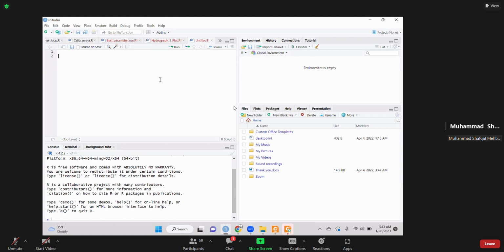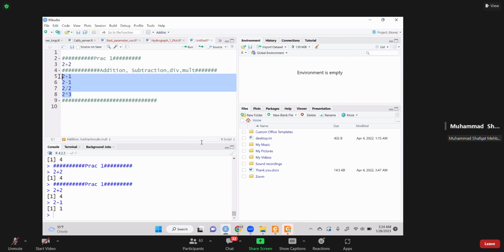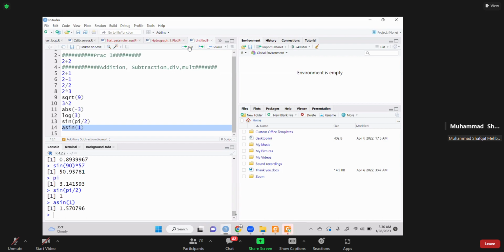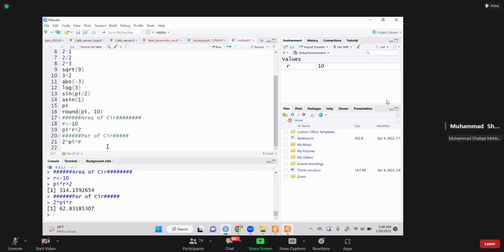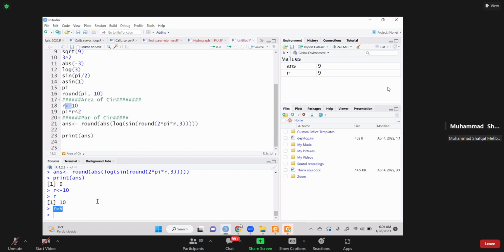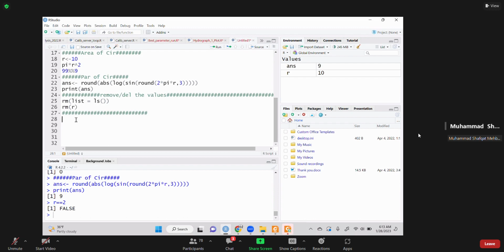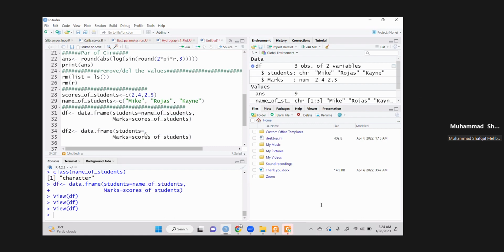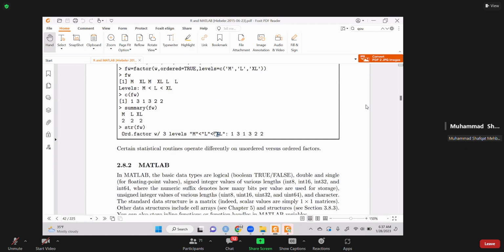Jan. 28, 2023 - Numerical Solutions to CE Problems